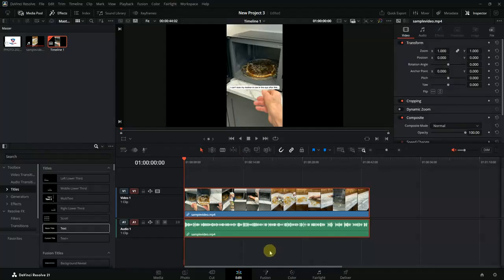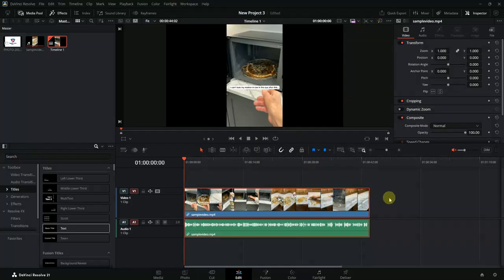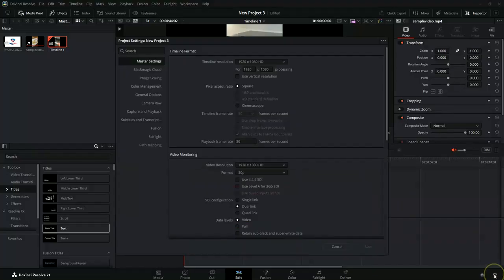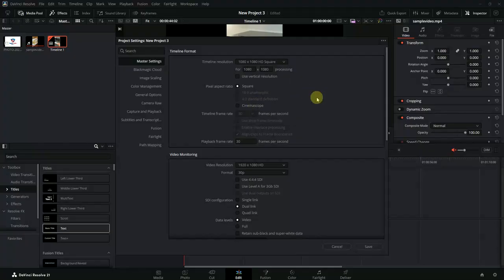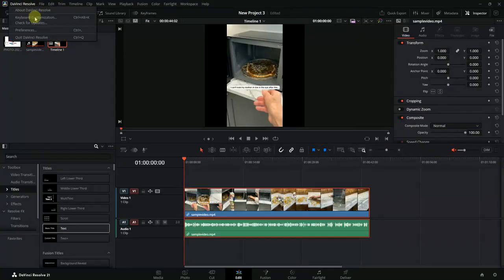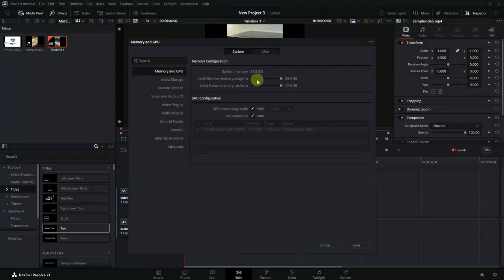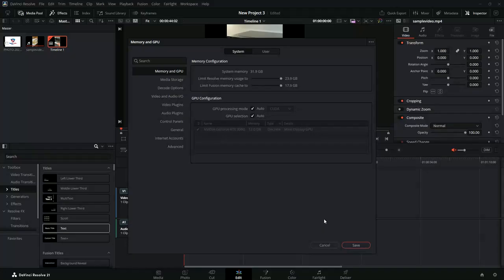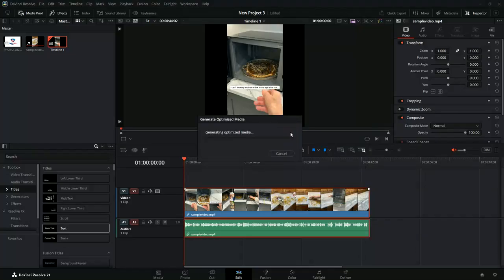How to Fix DaVinci Resolve Lagging Playback - Quick Fix 2026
Learn how to fix DaVinci Resolve lagging playback.

This comprehensive tutorial will guide you through effective solutions to improve playback performance in DaVinci Resolve. Discover techniques for optimizing system settings, adjusting playback settings, and managing media cache to eliminate lag and enhance your editing experience. Whether you're a beginner tackling playback issues or a seasoned editor looking to boost performance, this video covers everything you need to know about resolving lag in DaVinci Resolve.